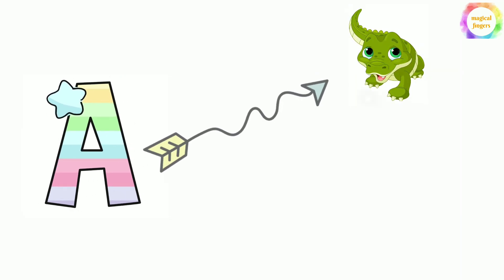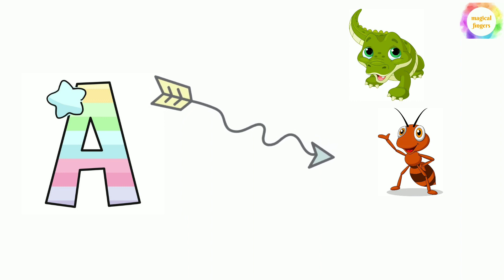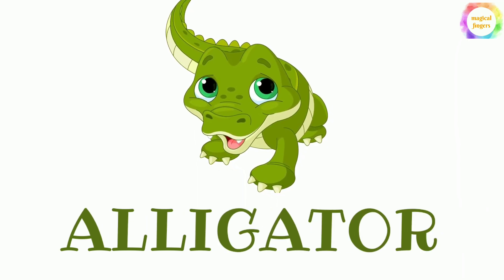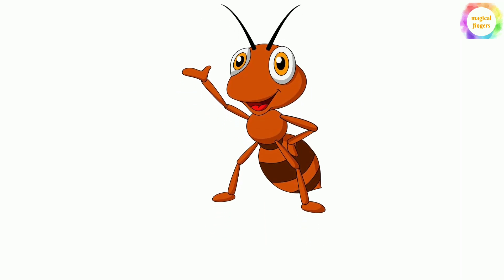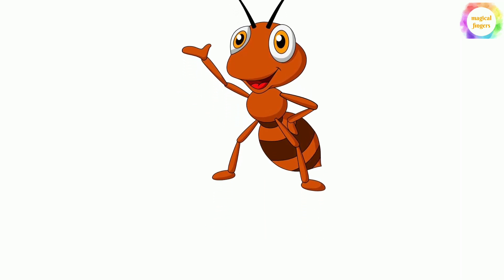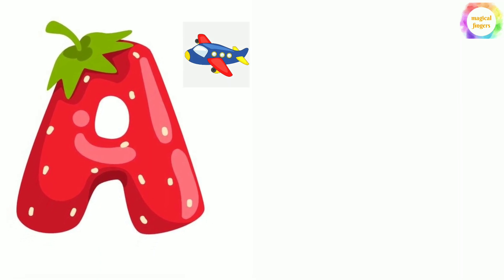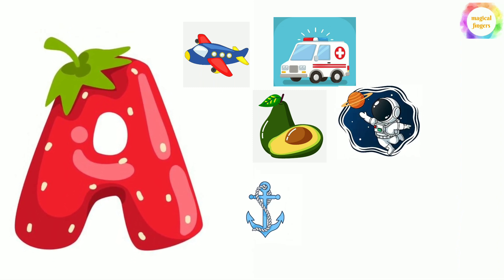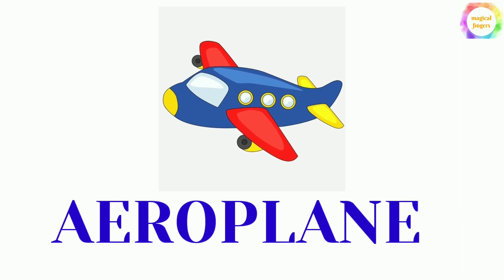Abc flashcards|Learn letter 'A' |spelling practice for kids|A for Apple,B for ball for toddlers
Hello everyone.

I have added alphabet learning series.
this the the first video of the series in this video, children will learn the letter A with fun graphics and animation.